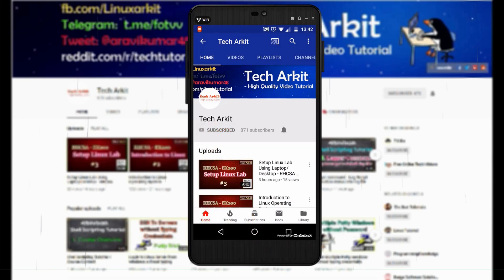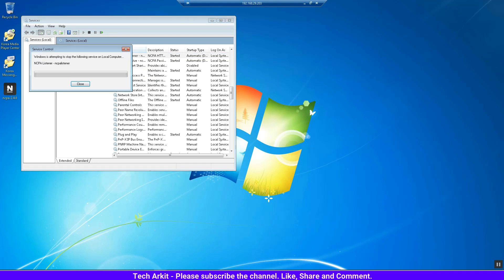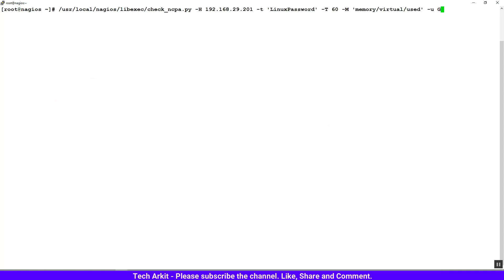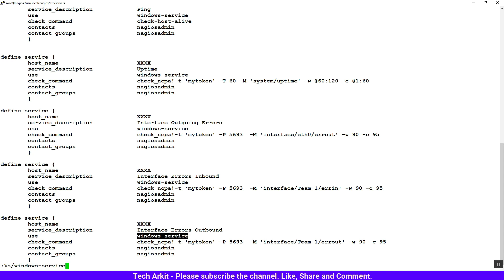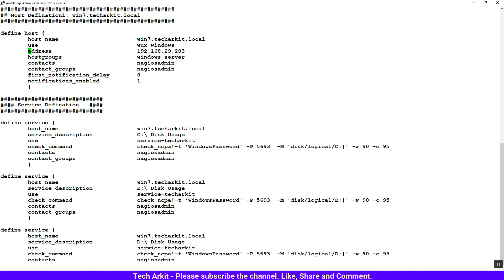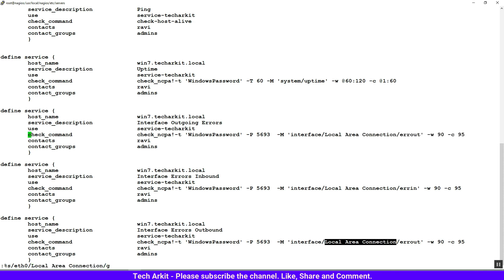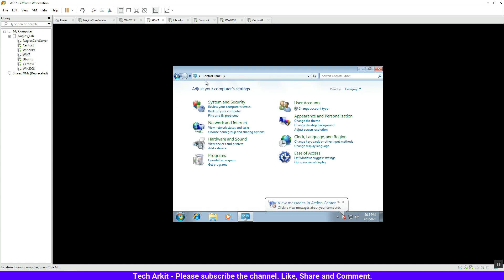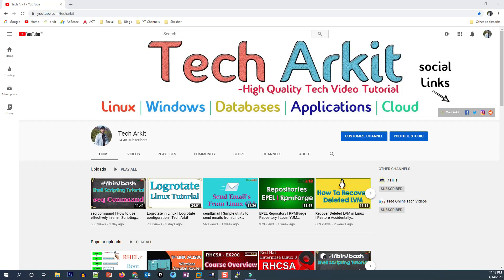Monitoring remote Windows Server using NCPA Method Nagios | Tech Arkit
Monitoring remote Windows Server using NCPA Method Nagios